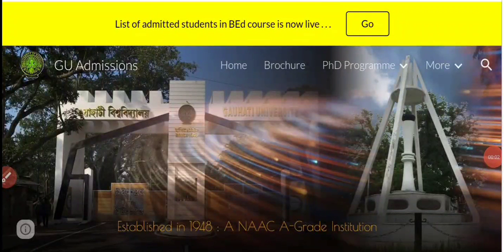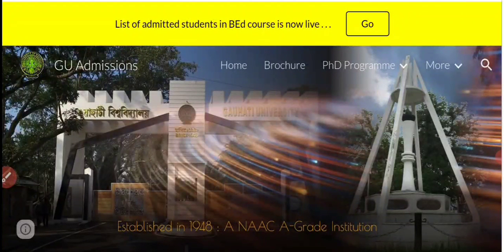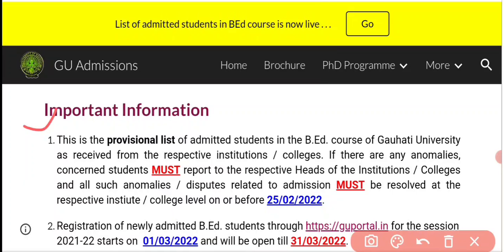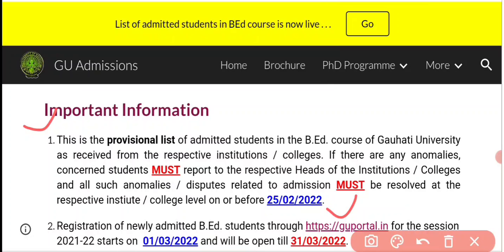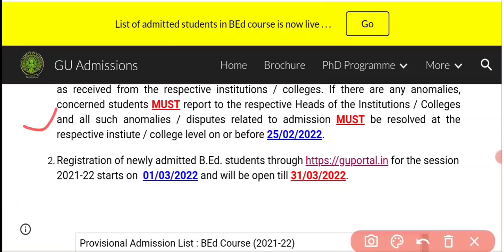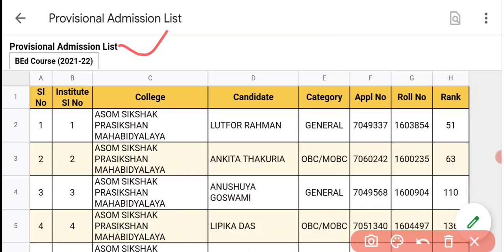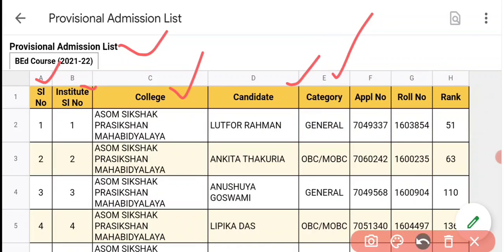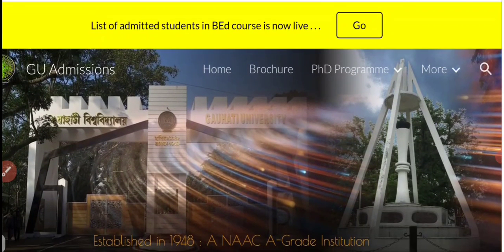List of admitted students in BEd course is Published 2021-22 | B.Ed Registration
List of admitted students in BEd course is now live.
Important Information:-
This is the provisional list of admitted students in the B.Ed. course of Gauhati University as received from the respective institutions / colleges. If there are any anomalies, concerned students MUST report to the respective Heads of the Institutions / Colleges and all such anomalies / disputes related to admission MUST be resolved at the respective instiute / college level on or before 25/02/2022.

Registration of newly admitted B.Ed. students through for the session 2021-22 starts on 01/03/2022 and will be open till 31/03/2022.